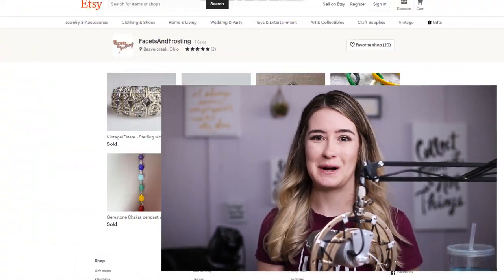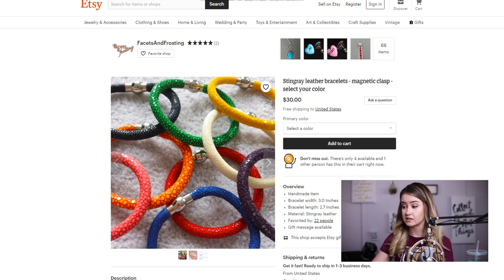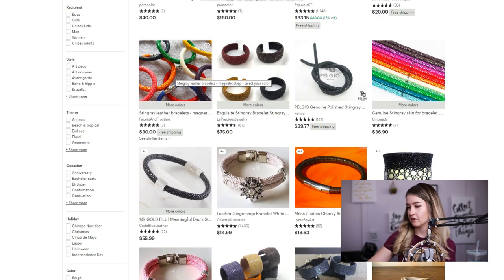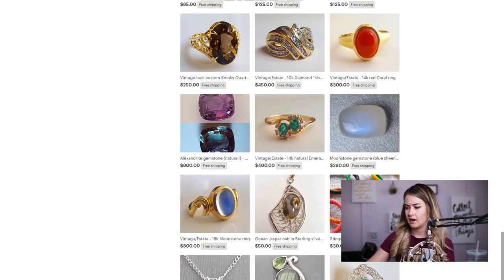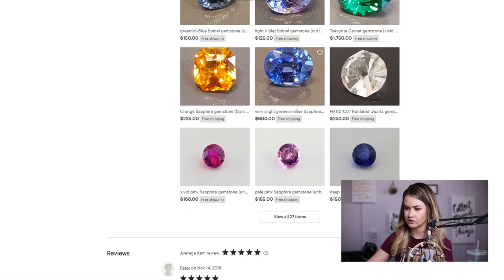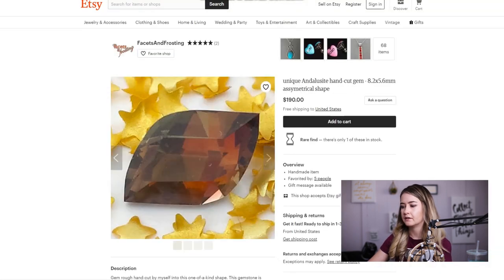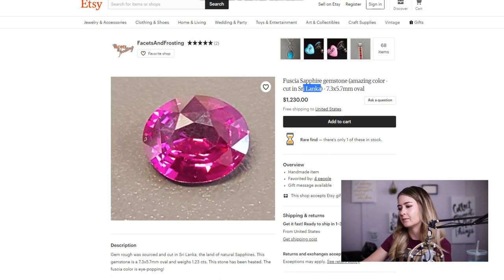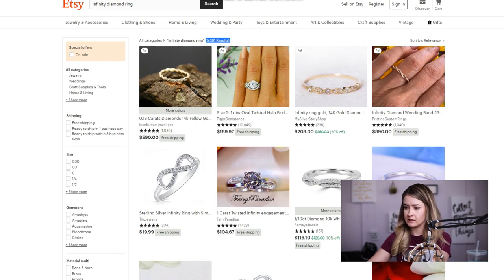Selling Gemstones and Jewelry on Etsy - Shop Critique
Hi! My name is Bailey. I am the founder of Ringcrush, and of the "Million Dollar Etsy Shop". In this episode we review a struggling Etsy shop, and determine great directions for the shop to pursue. Gemstones and Jewelry are both covered in this Episode of The Million Dollar Etsy Shop. I'll teach you how to build your own Million Dollar Etsy Shop!